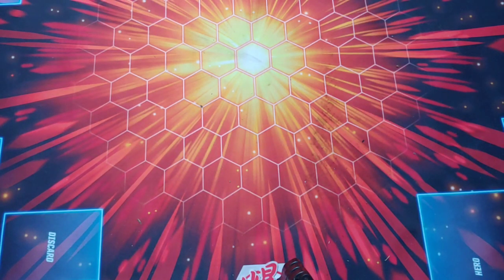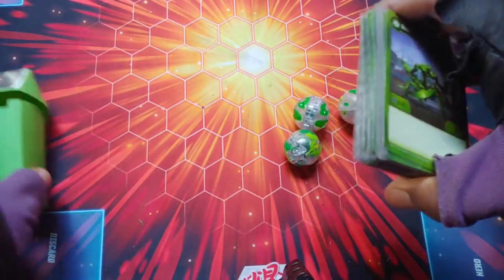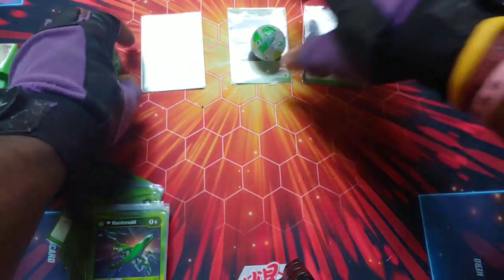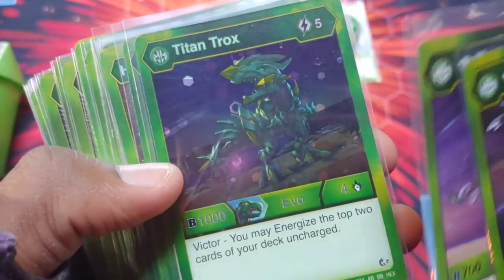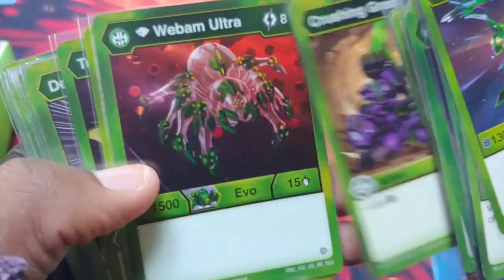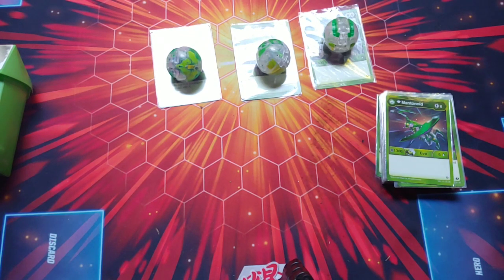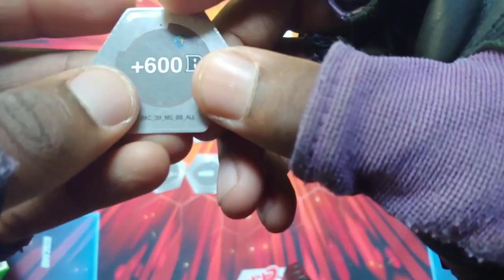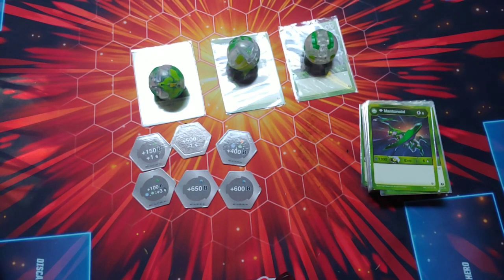BAKUGAN DECK PROFILE #9! DIAMOND VENTUS TURBO!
TIME TO SHOW OFF MY 9TH BAKUGAN DECK PROFILE!